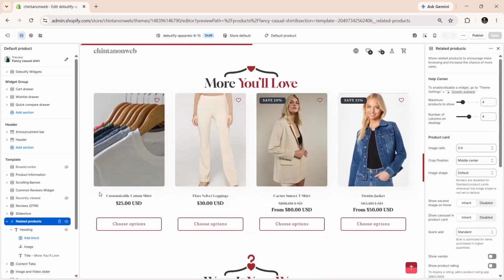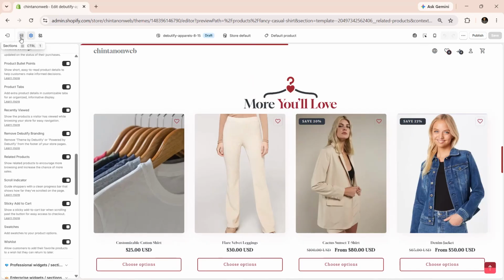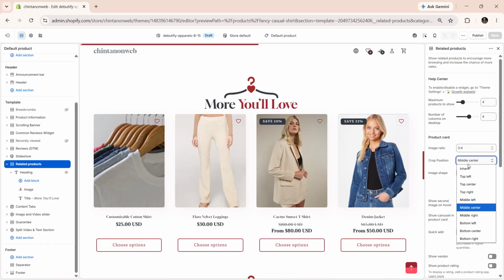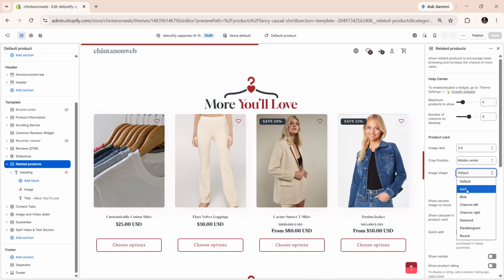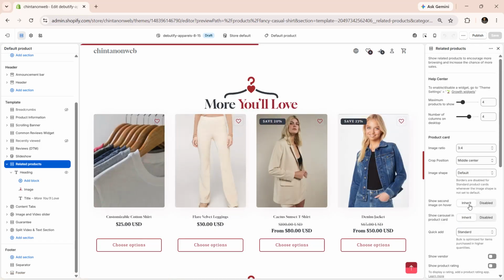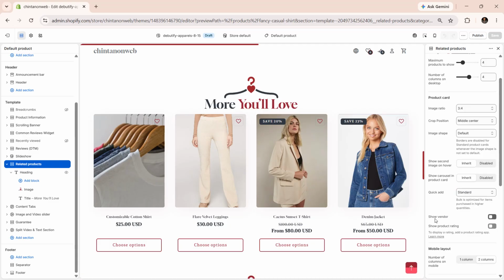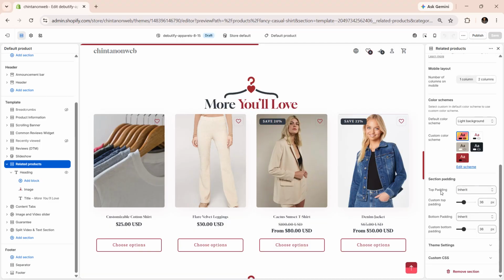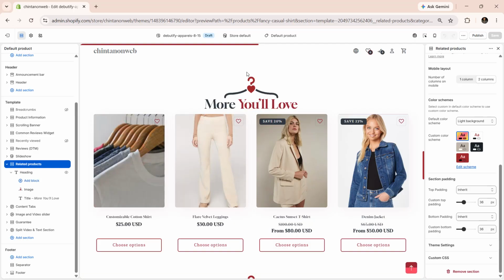Increase Shopify Sales with Related Products | Debutify Theme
🚀 Want to increase your average order value and help customers discover more products?

🎥 In this step-by-step tutorial, you'll learn how to set up and customize the Related Products Section in Debutify Theme v8.15. This powerful feature displays relevant product recommendations, encouraging shoppers to explore complementary items and make additional purchases.

⚡ Whether you're optimizing your product pages for better conversions or improving the shopping experience, this guide covers everything you need to know.

✨ In this video, you'll learn how to:

✅ Enable the Related Products Section
✅ Add the section to your Shopify product template
✅ Set the maximum number of related products (2–10)
✅ Configure desktop and mobile product columns
✅ Choose the perfect Image Ratio for product cards
✅ Customize Image Crop Position
✅ Apply unique Image Shape Styles
✅ Enable or disable the Second Image on Hover
✅ Configure the Product Card Carousel
✅ Set up Quick Add options (None, Standard, or Bulk)
✅ Display Product Vendor information
✅ Show Product Ratings & Reviews
✅ Customize Color Schemes
✅ Adjust Top & Bottom Padding
✅ Add content blocks including Titles, Images, Buttons, Icons, Captions, and more

📌 Available in: Debutify Theme Version 8.15

💡 The Related Products Section helps increase product discovery, improve customer engagement, and boost conversions by recommending products that shoppers are most likely to purchase alongside the item they're viewing.

Tools I recommend:
AI

🔧 AI Tools Featured:
• .Storedomains →